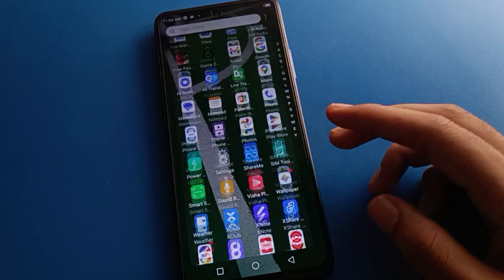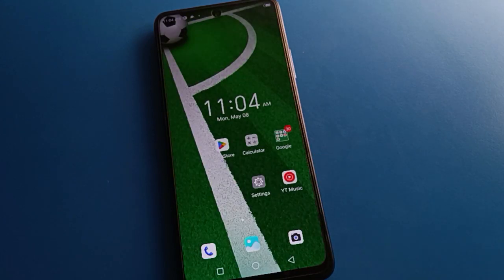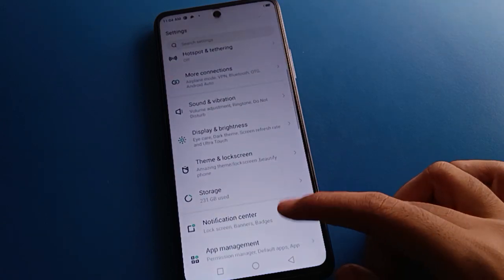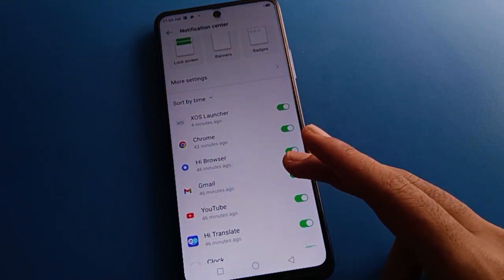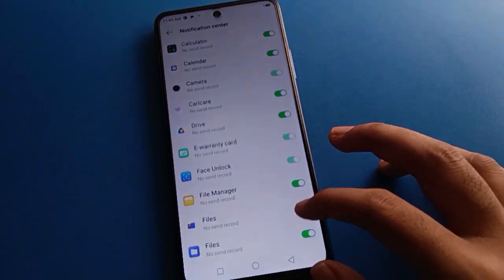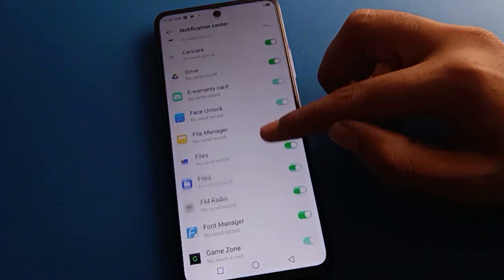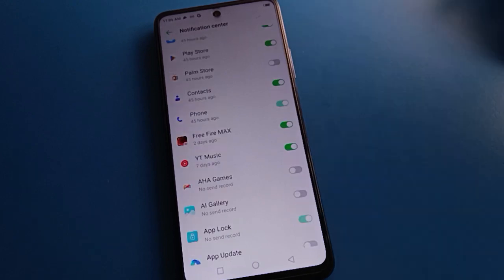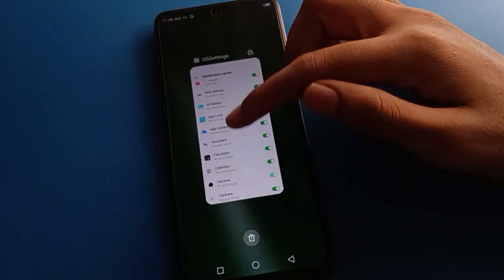How to turn off app notification tecno pova 3, app notification setting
how to turn off/on notification in tecno pova | tecno pova 5g how to turn off apps notification | tecno pova me notification kaise on kare | tecno pova me notification kaise band kare | stop notifications | lockscreen notification off | lock screen notification bar disable